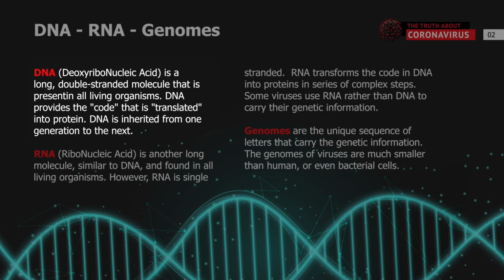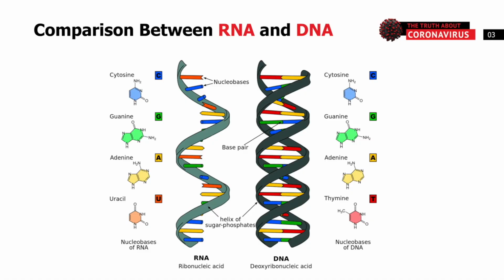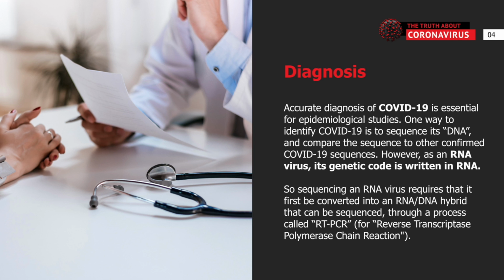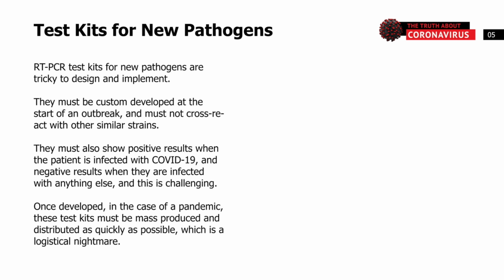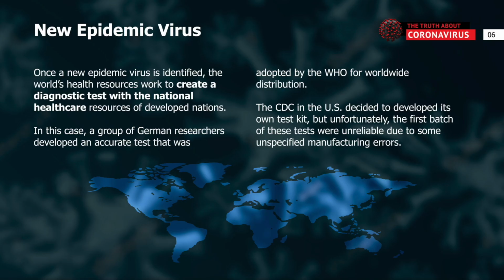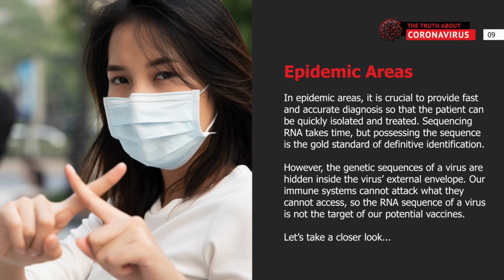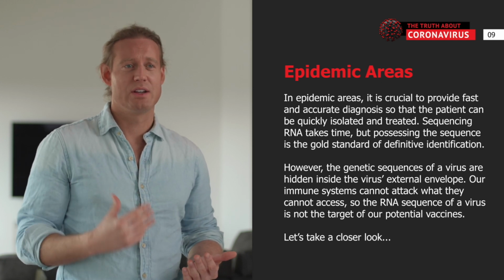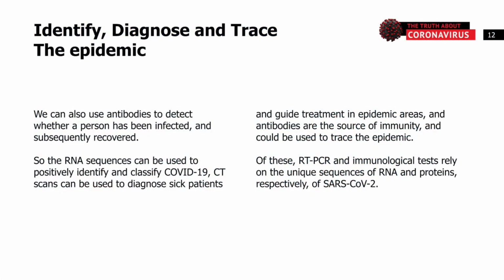COVID-19: The Outbreak Origins - March 2021 - Module 1 - KNOW YOUR ENEMY - Lesson 3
Step into a time capsule with 'COVID-19: The Outbreak Origins', a video course captured during the initial stages of the pandemic. Experience the unfolding of the COVID-19 crisis as it happened, based on the very first pieces of information available. Witness the world's reactions, fears, and decisions in real-time, offering a raw and unfiltered perspective from those early, uncertain days. This isn't a retrospective; it's a genuine snapshot of history in the making.